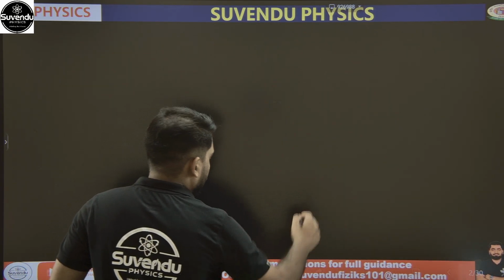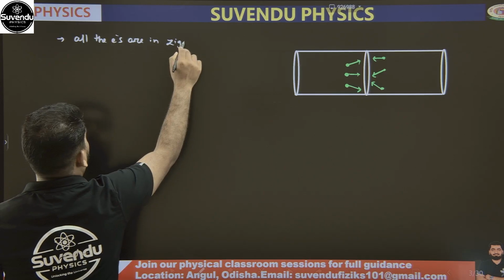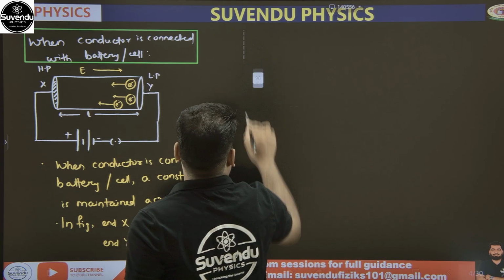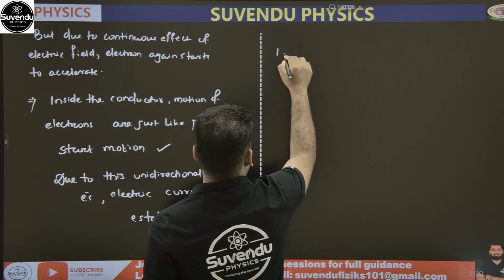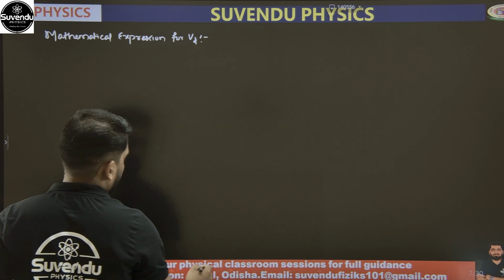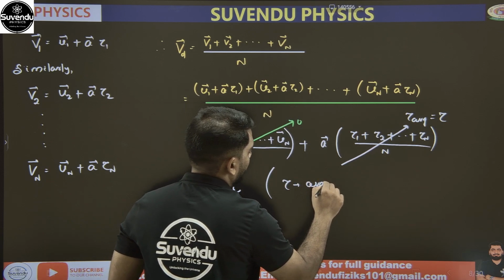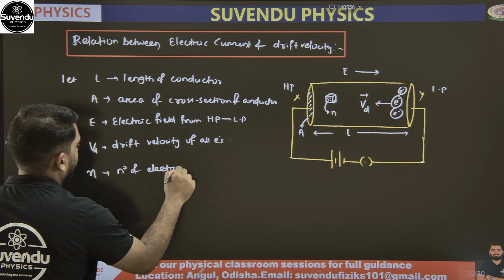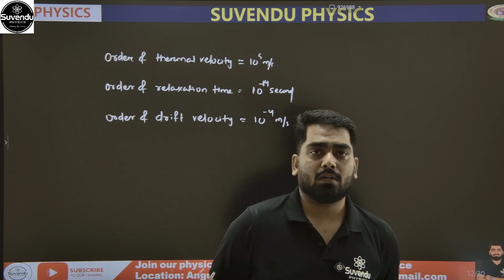L-2 || Class 12 || Current Electricity || Drift Velocity & its relation with current || 2026–27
Lecture 2–   Current Electricity

Welcome to the 2nd Lecture of  Current Electricity 2026–27 Physics Charge-up Series with Suvendu Dash Sir.
In this lecture, we build a strong foundation for one of the most essential topics in Physics:  Current Electricity , Drift Velocity & its relation with current   . This session is ideal for students preparing for JEE, NEET, OUAT, and early Foundation courses.
this session contains
🔎 Mechanism of current flow in a conductor
🔎 Drift Velocity
🔎 Relaxation time
🔎Drift Velocity & its relation with current

suvendu_dash_physics physics_lecture 02#physics#CurrentElectricity#JEE#NEET#OUAT#PhysicsBySuvenduSir#conceptclarity#offlineclasses#foundationphysics#cbse#cbse#chse#conceptclarity#chse